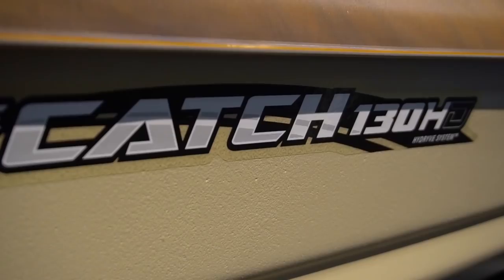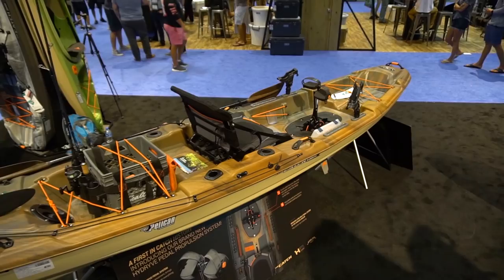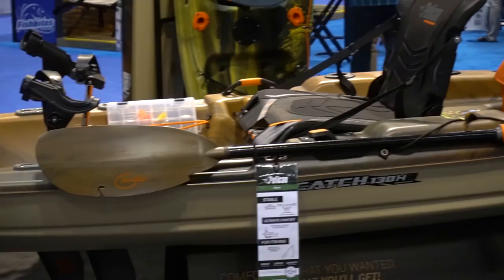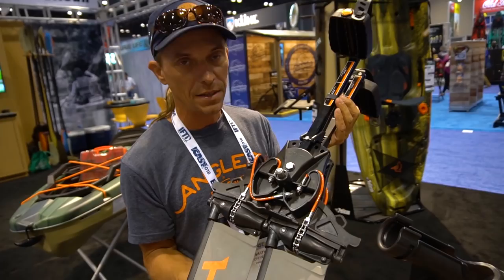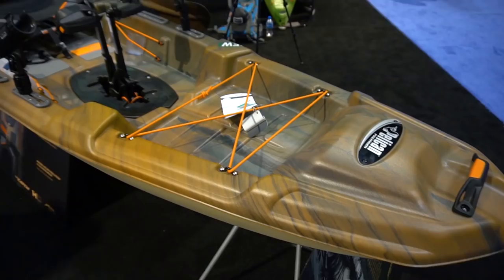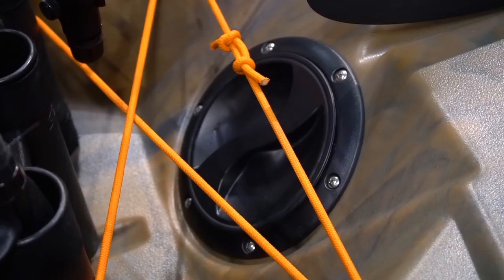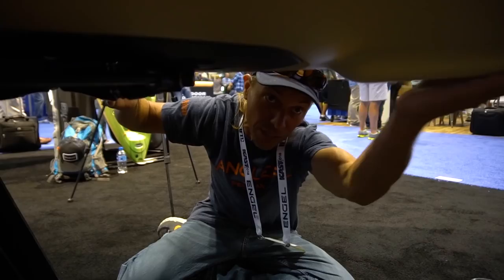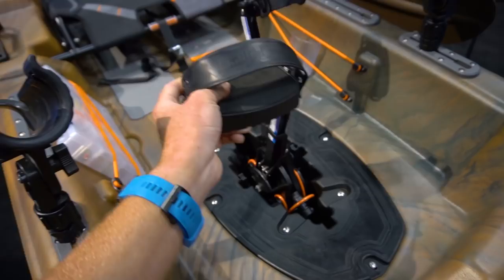NEW Pelican Catch 130HD Affordable Pedal Drive Fishing Kayak | ICAST 2018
I got a chance to get a full walkthrough of Pelican's new budget-friendly pedal drive kayak. This kayak uses a fin-style drive almost identical to the Hobie Mirage Drive, whose patent has expired, allowing other manufacturers to now produce this proven pedal drive system.

This boat boasts a ton of features and a premium pedal drive for the low price tag of $1,499.

Look for this fishing kayak to begin hitting dealers in January of 2019.

If I don't know the answer, I will do my best to find out.